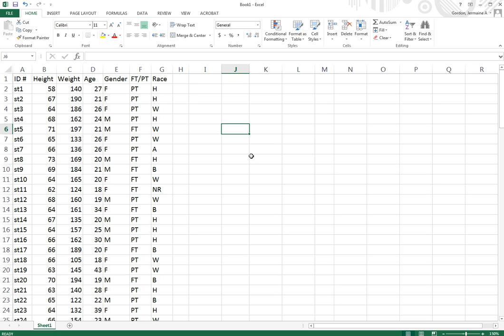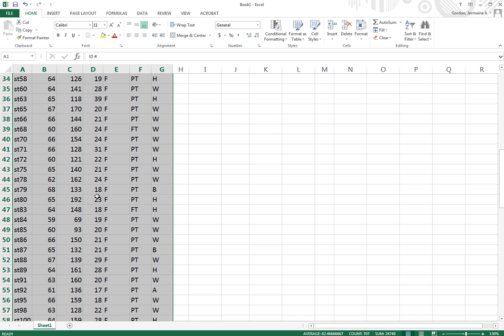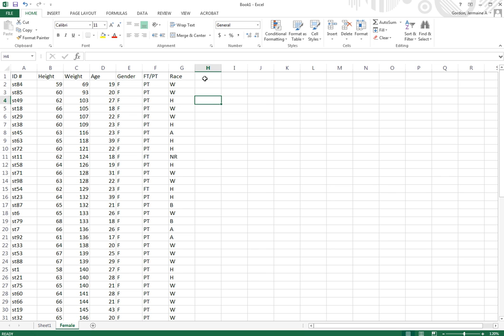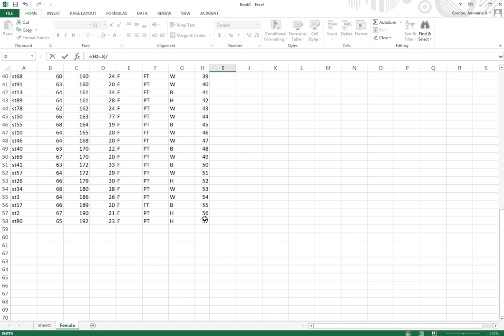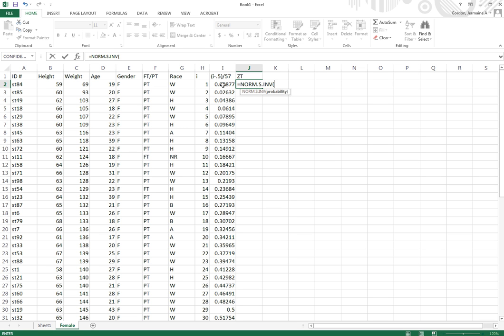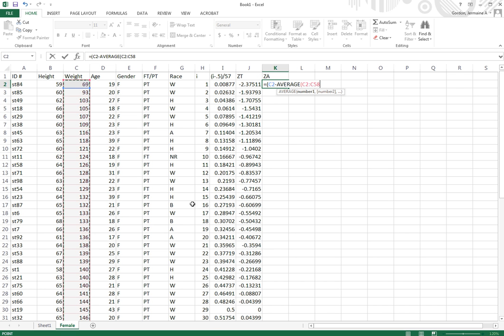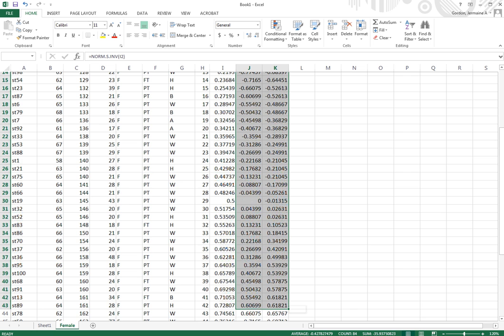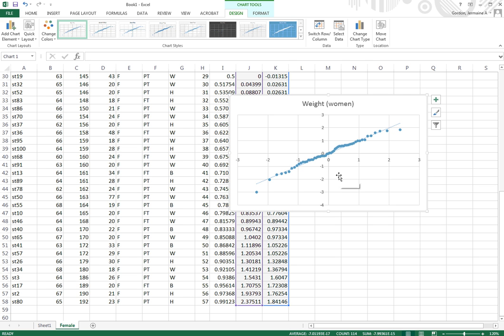Normal Quantile (Q-Q) Plots In Excel Part 1